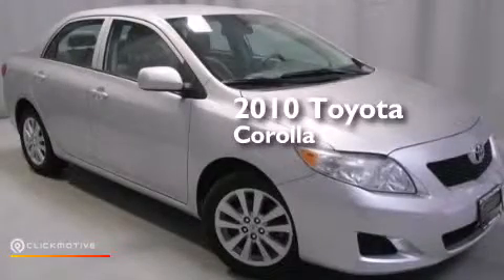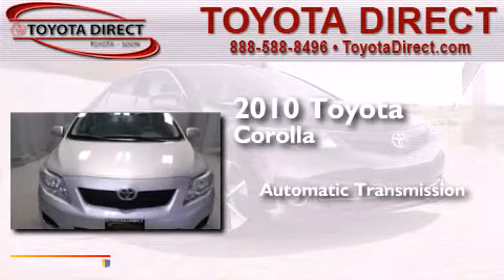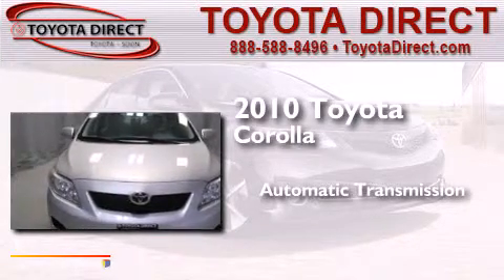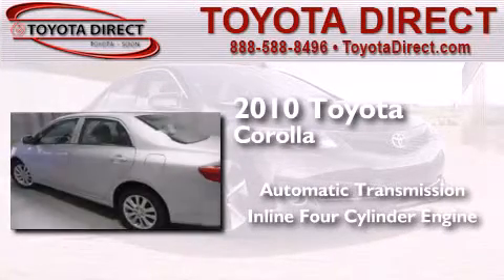2010 Toyota Corolla Columbus OH 43230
We have been honored to serve the Columbus OH area , we promise that your experience at our dealership will exceed your expectations ! Year : 2010 Make : Toyota Model : Corolla Engine : Gas I4 1.8L/110 Trans . : Automatic Exterior : Classic Silver Metallic Miles : 90,417 Interior : Ash Toyota Direct 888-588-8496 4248 Morse Rd Columbus , OH 43230